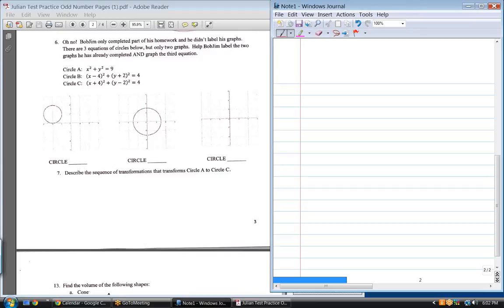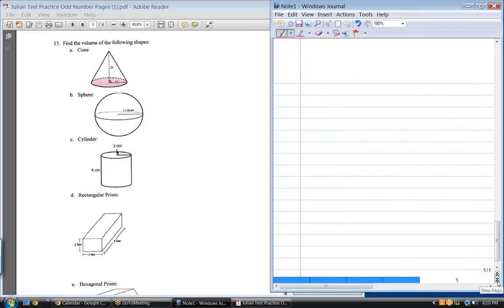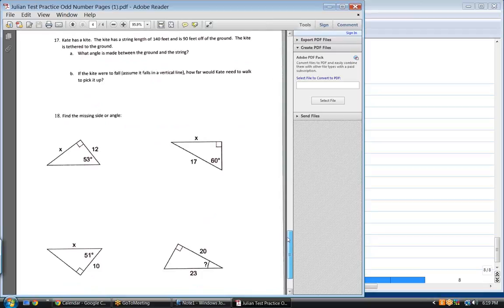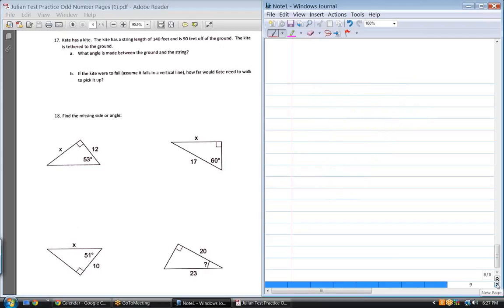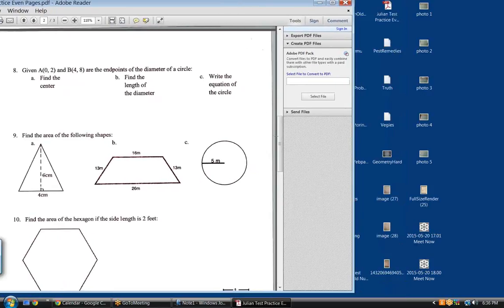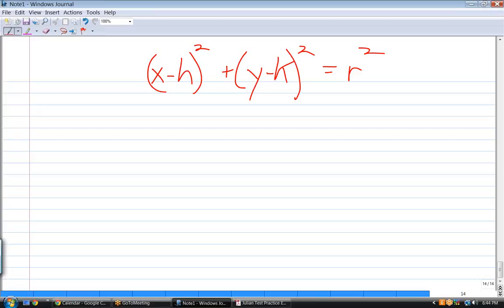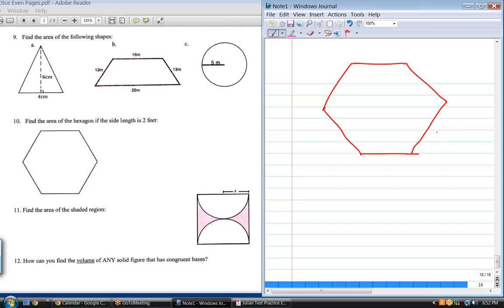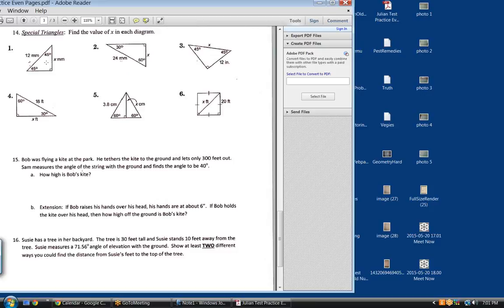Online Geometry tutoring, JS052015